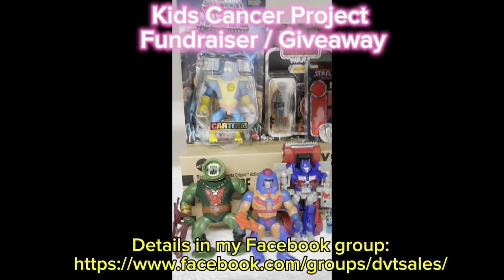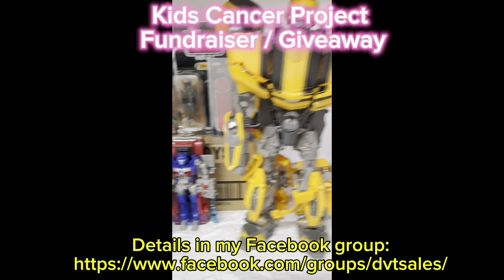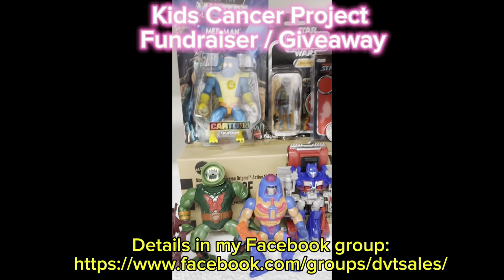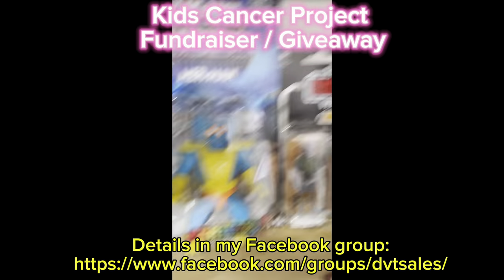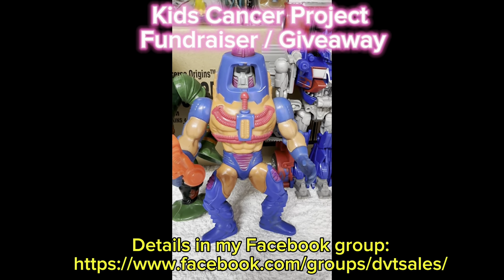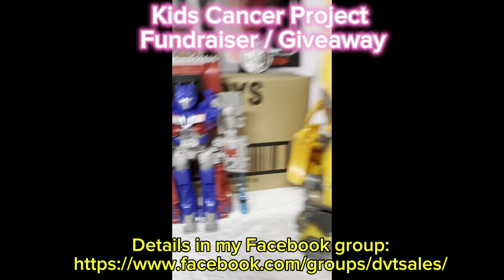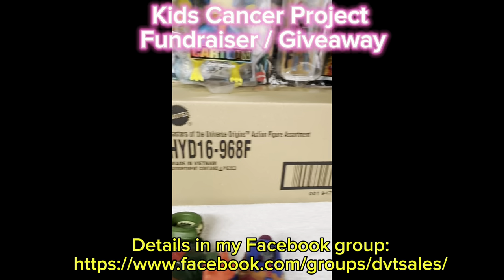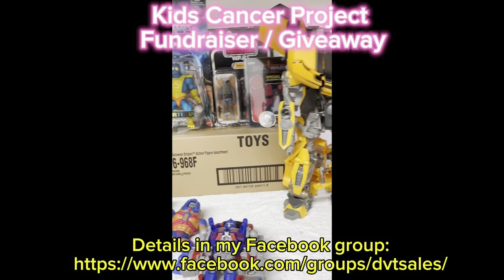Epic Cancer Fundraiser: Free Transformers Star Wars Toys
Join our cancer fundraiser and get a chance to win free toys like MOTU, Transformers, and Star Wars collectibles!

Cancer hit me personally 3 years ago now and took a piece of me,  I'll always try to help out with anyone I know fundraising for this cause